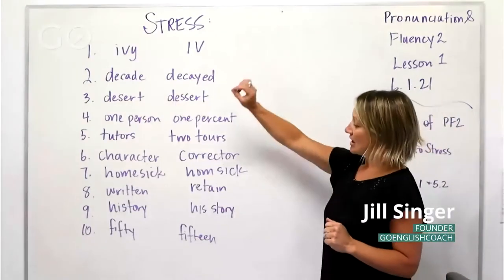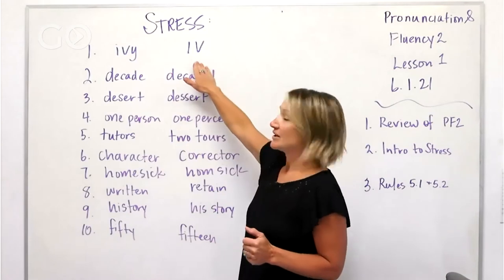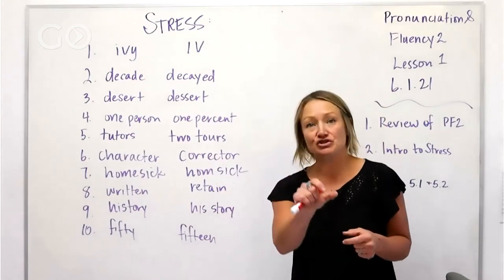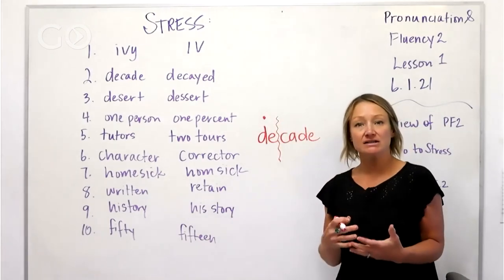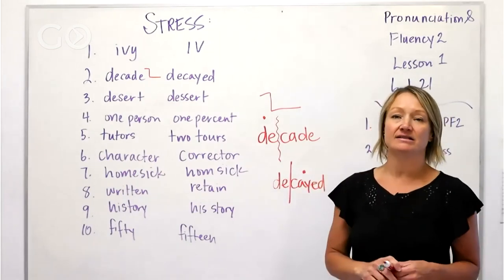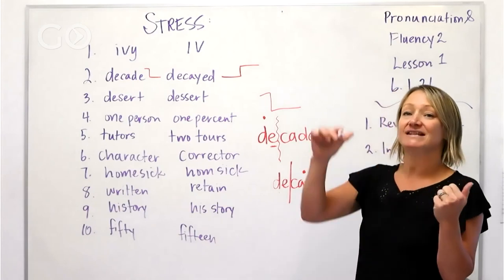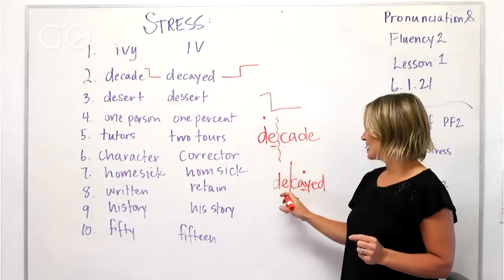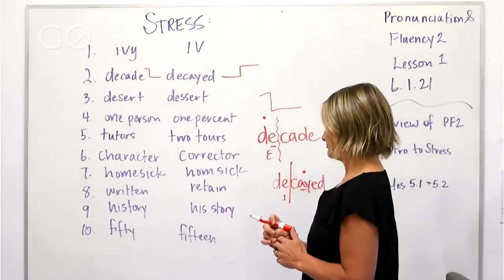Pronunciation and Fluency Level 2: Word Stress